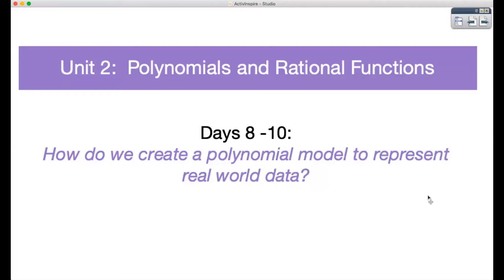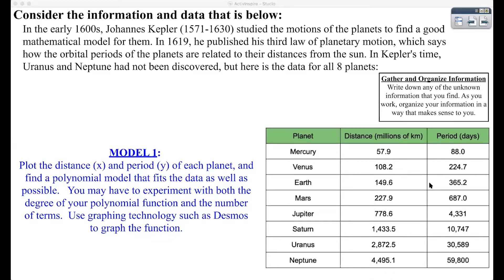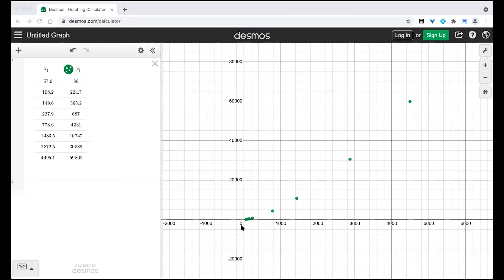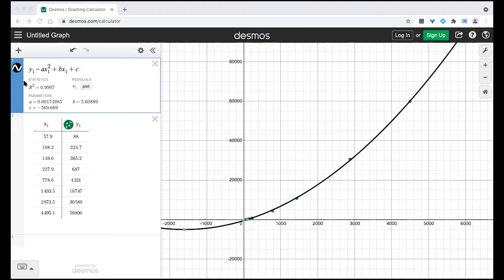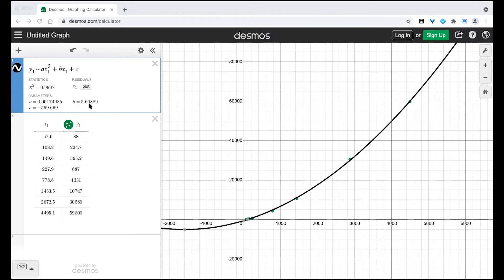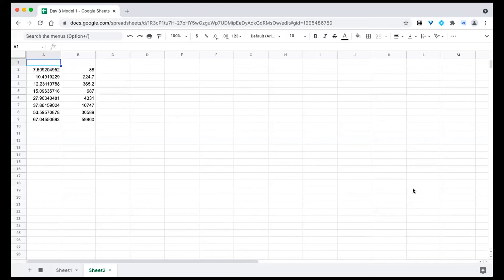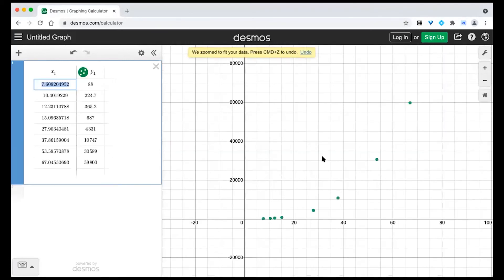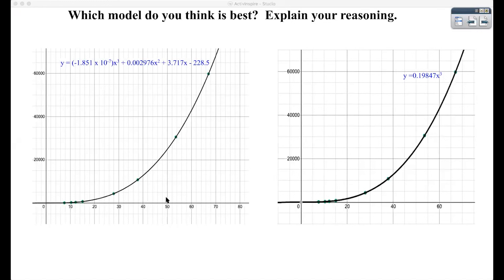Finding polynomial equations that best fit data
How do we create a polynomial model to represent real world data?